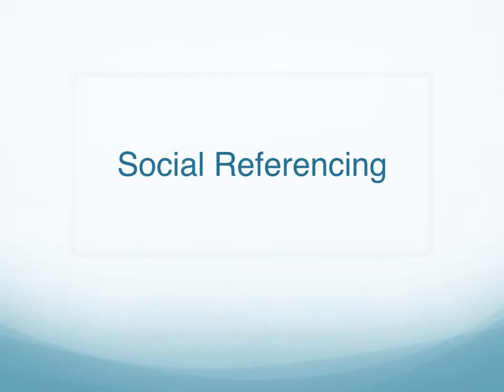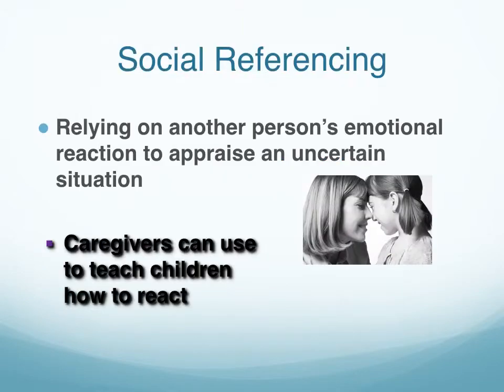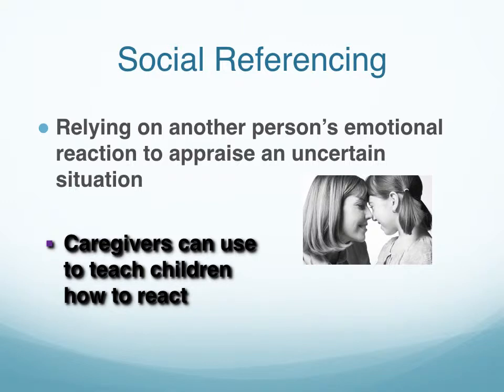Mini Lecture Social Referencing